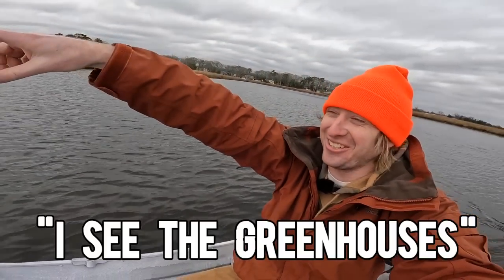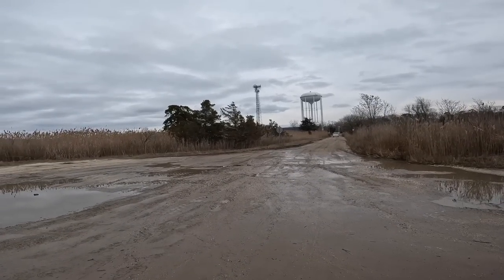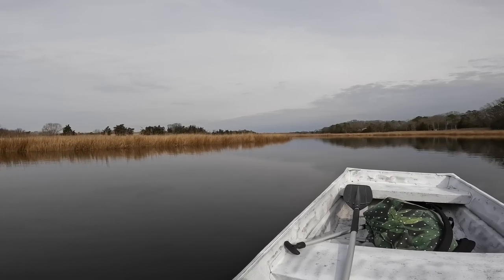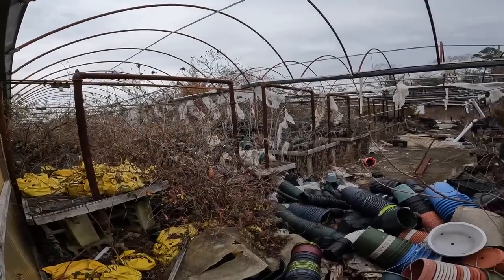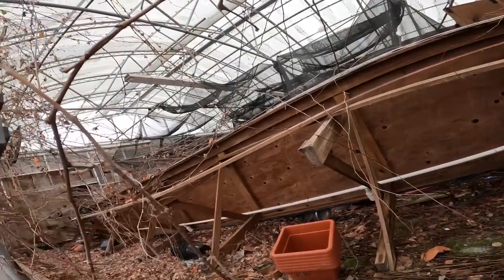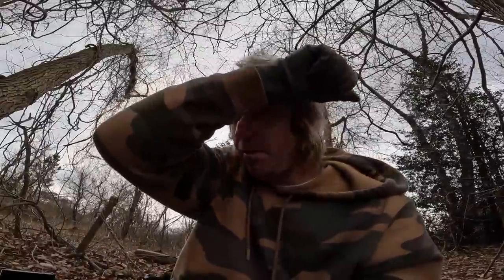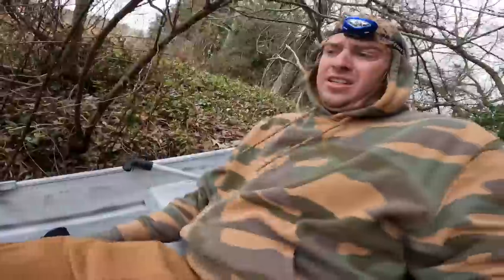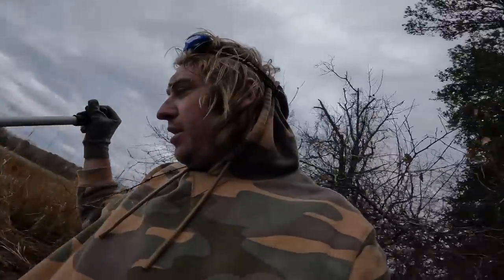Exploring MASSIVE 80-Acre Garden Center! (ABANDONED GREENHOUSES)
Join me as I travel up the creek on my Jon boat to explore the largest abandoned garden center I've ever seen. The greenhouses on this property are so massive it's surreal and they look so beautiful in their current state of decay. I have always loved abandoned and forgotten places and wanted to film this property before it was bulldozed.